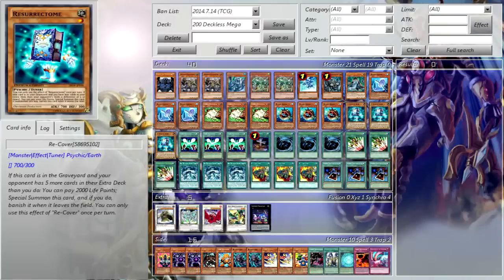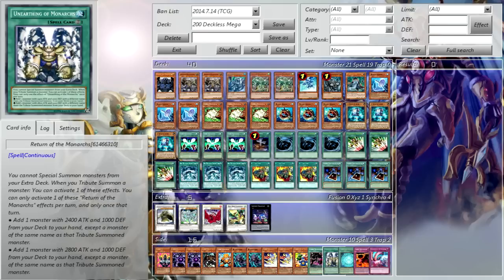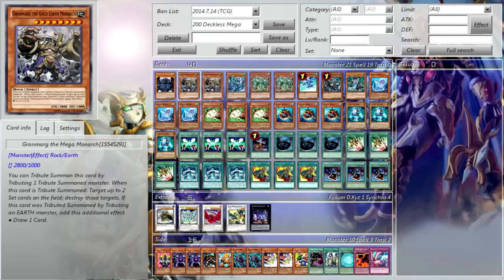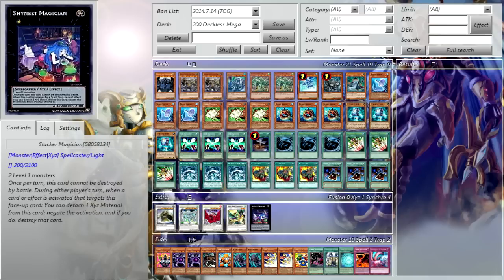A few Deckless Monarch ideas I had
- YGO DevPro (July 2014 Ban list)

If you can't get enough of my videos you can always check out my non-yugioh channels as well